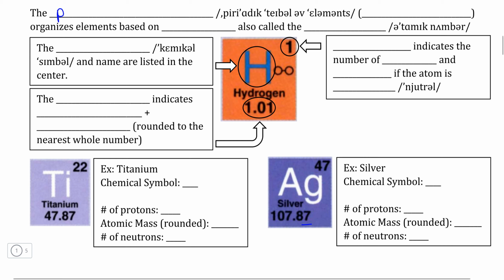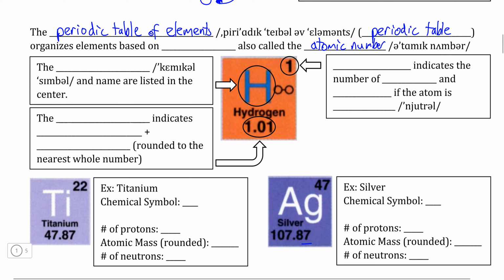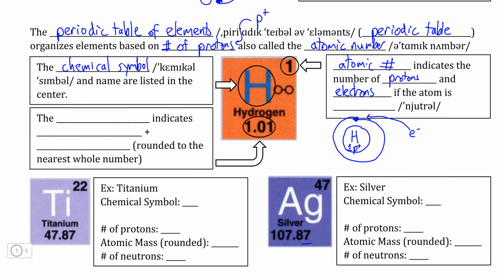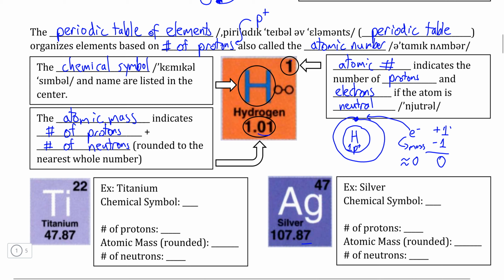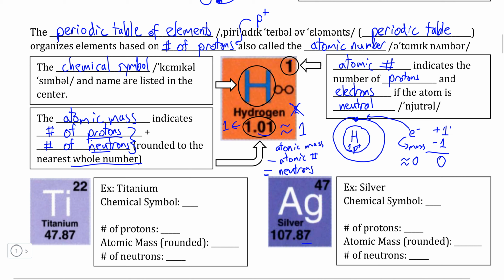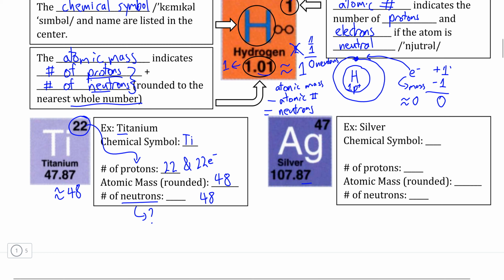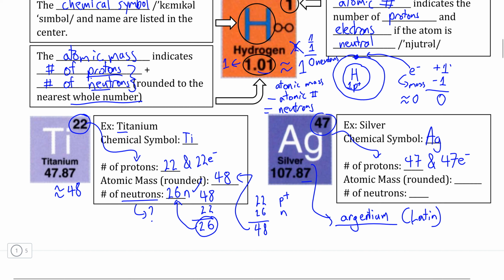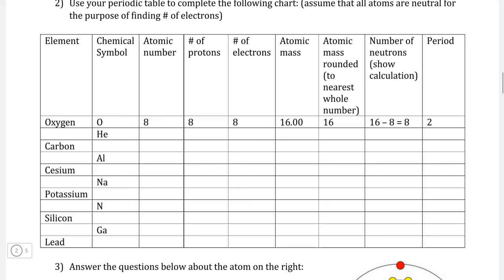Science 9 - Chemistry I, Video II - Reading the Periodic Table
Instructional video covering how to use the periodic table to identify the number of protons, neutrons, and electrons specific elements have.